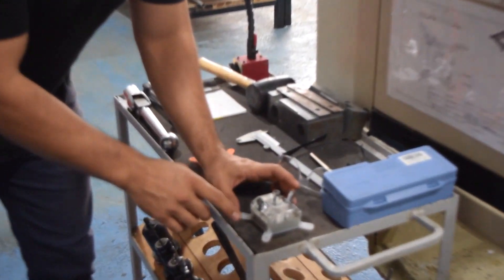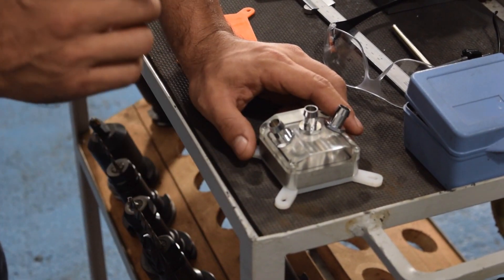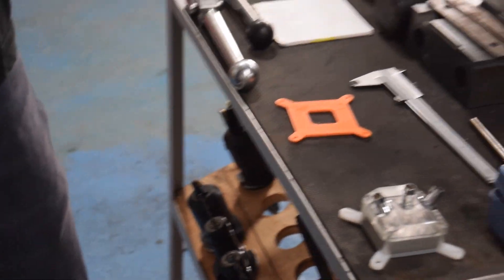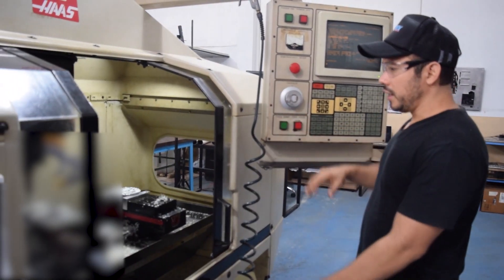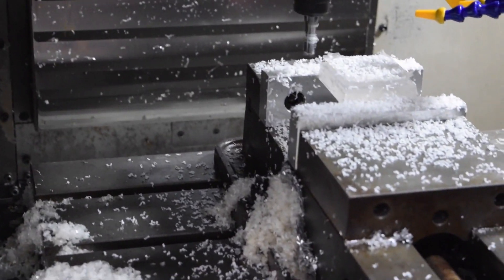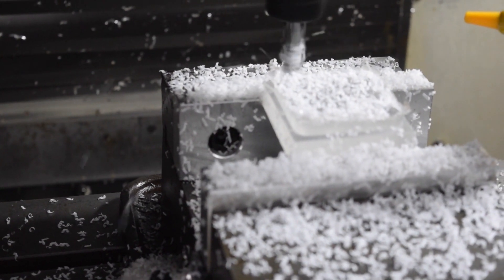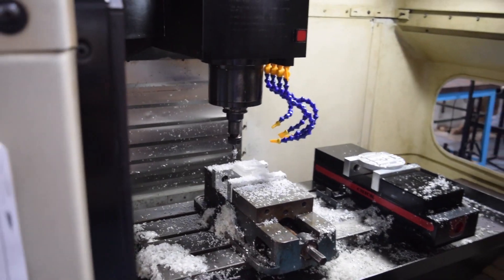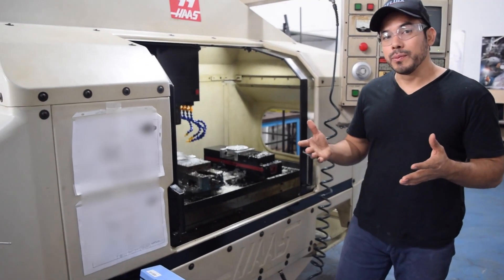FLUIX LLC Manufacturing Process & Concept Waterblock Reveal!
FLUIX LLC designs and manufactures easy, powerful, and state-of-the-art liquid cooling hardware for PC gamers & enthusiasts.

This video showcases a portion of our manufacturing process in building FLUIX's patent-pending TRI-SWIFT high velocity water-block. Join one of founders, Eduardo, as he explains how we produce our concept water-block. We are constantly aiming to improve our design so that we can provide high quality cooling hardware to gamers & enthusiasts.

We are currently looking for Gaming & Streaming influencers and content creators to test out the TRI-SWIFT water-block to see how much more performance you can get out of your overclock.